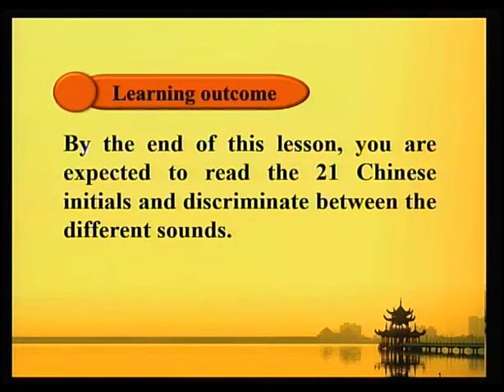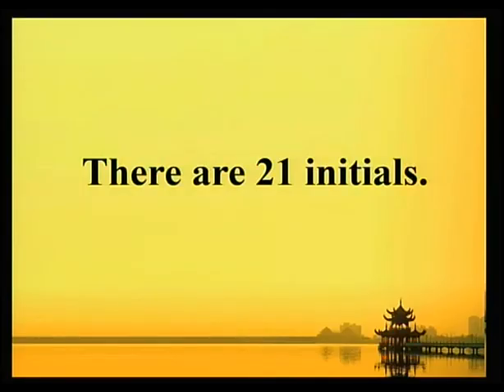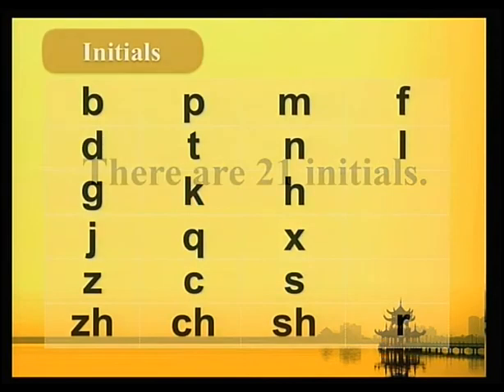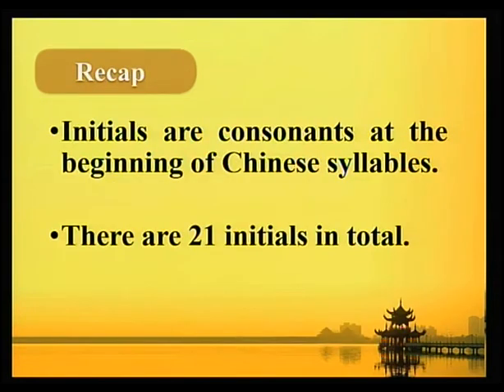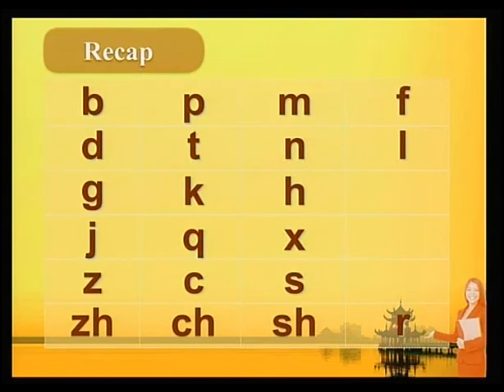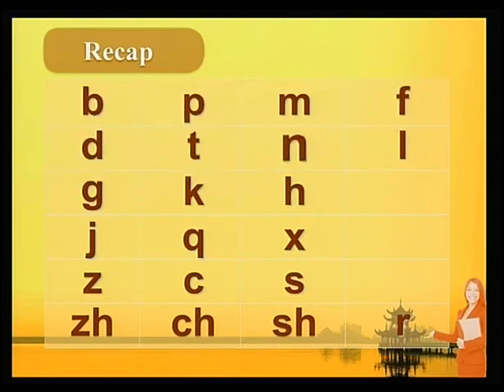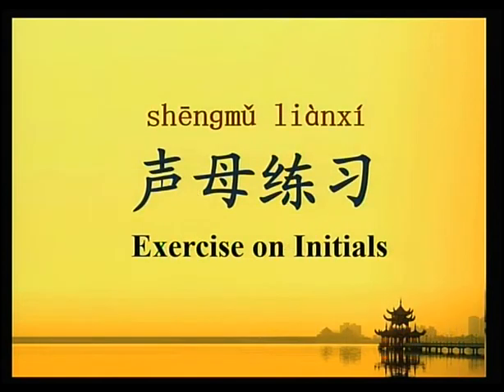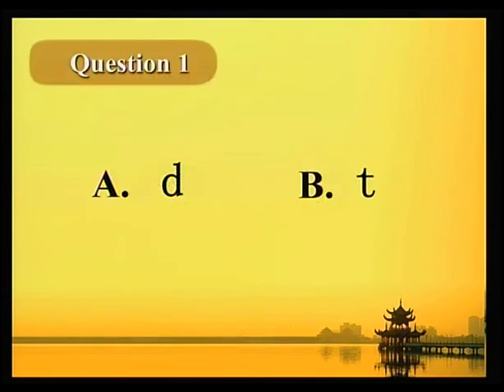M Chinese Intro 2 Initials